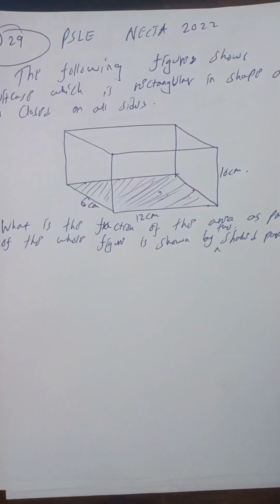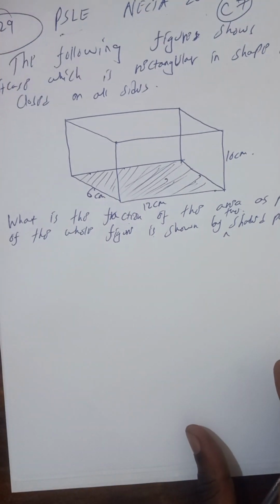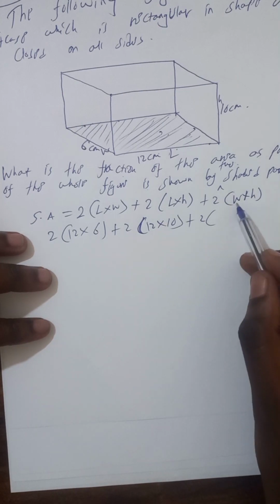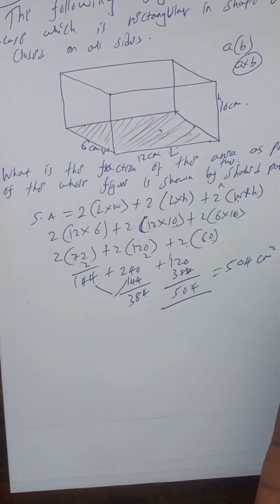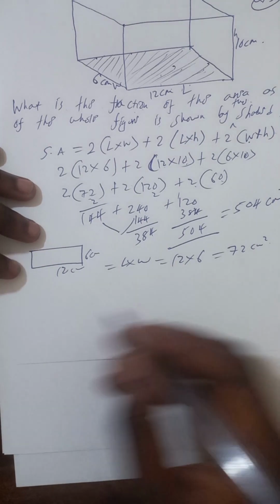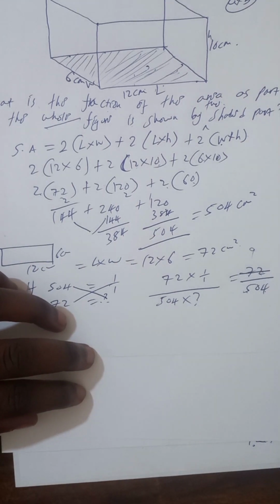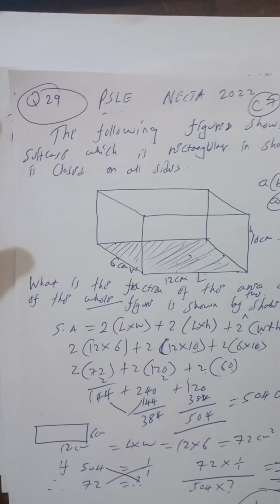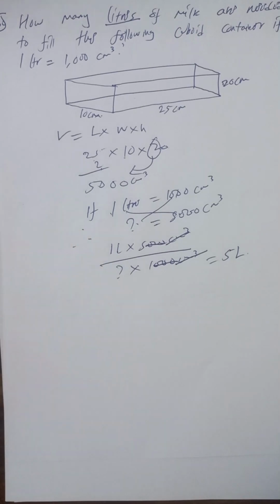PSLE 2022 NECTA, Grade 6 and 7 GEOMETRY Quiz 29 and 30